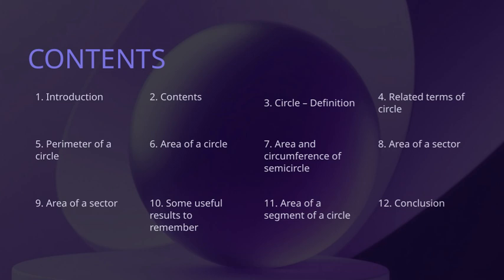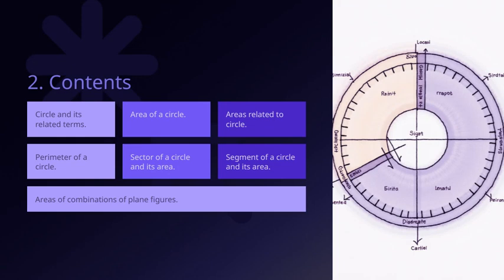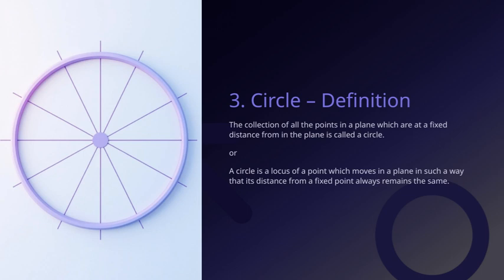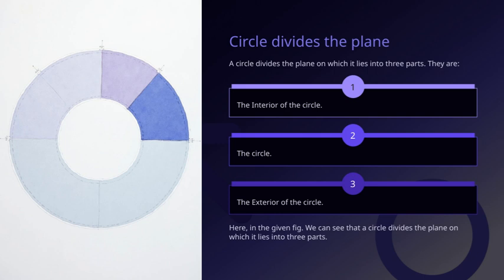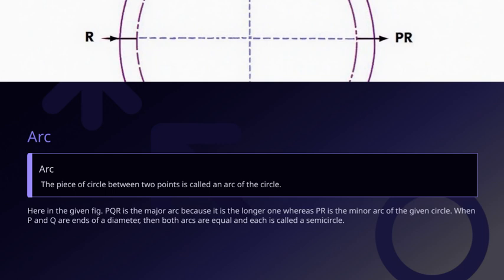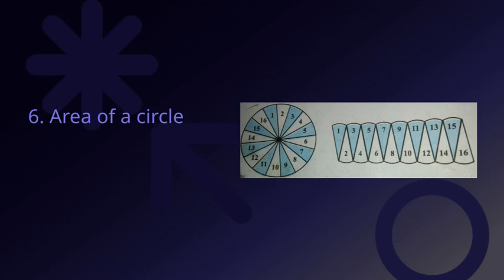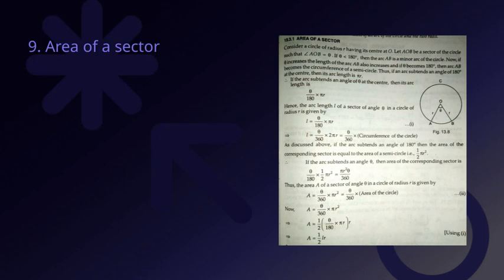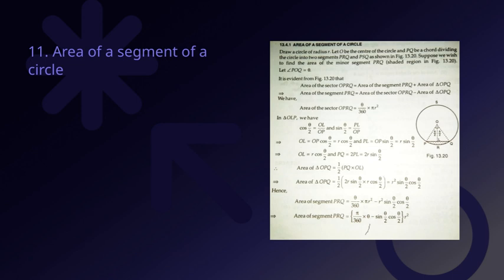Class 10 MATHS | Circles | Complete Tutorial | ELCAAS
"In this video, we explain **Circles** for **Class 10 MATHS** in a clear and easy-to-understand manner.